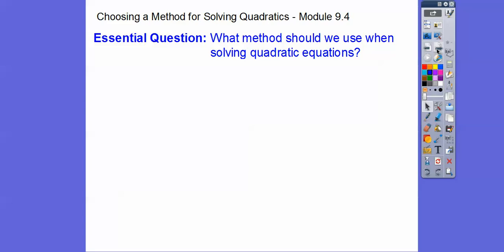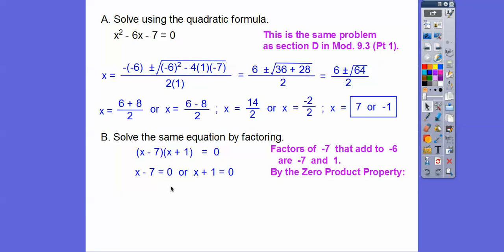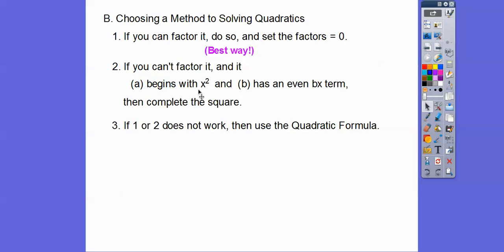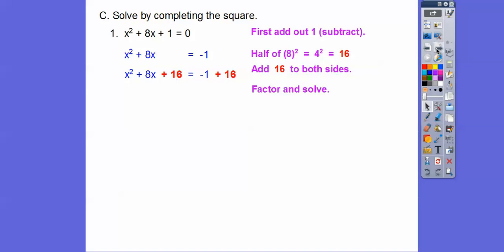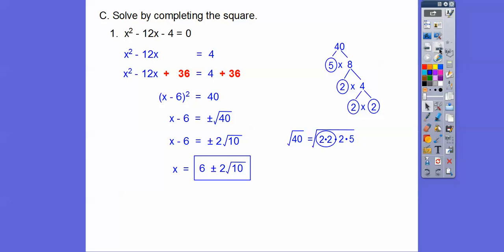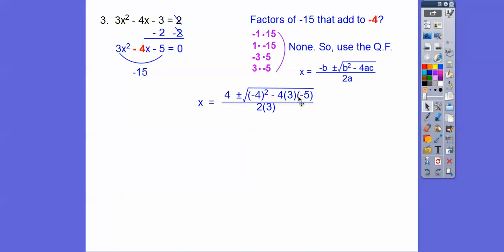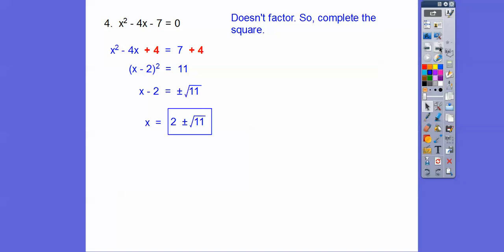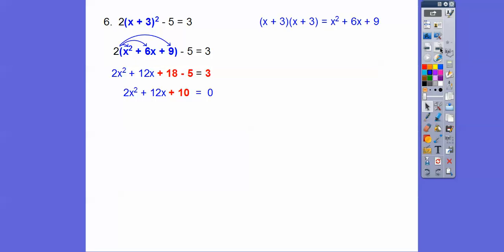Choosing a Method for Solving Quadratics - Module 9.4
Here we discuss what method to use when solving quadratic equations. There are several. But you will definitely see a strategy of which method to use.